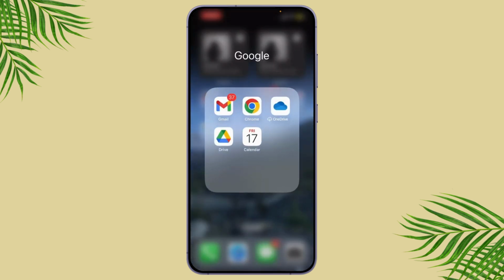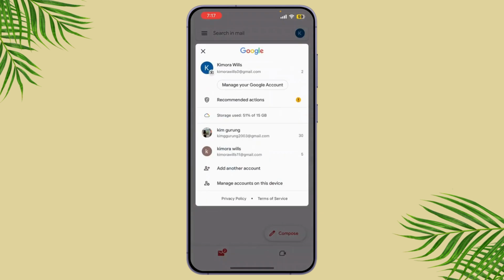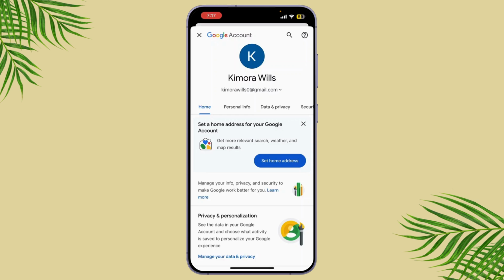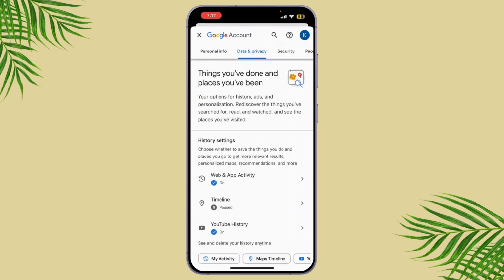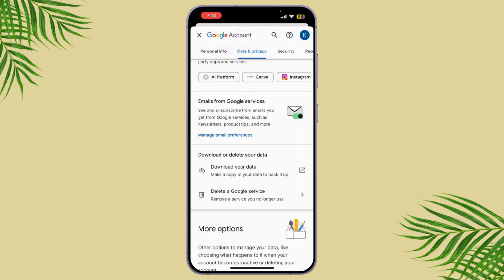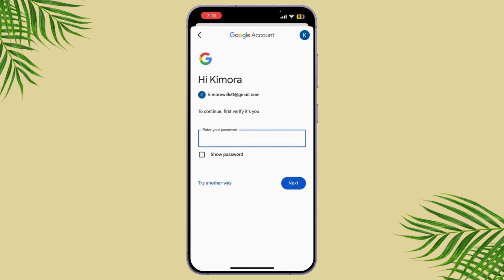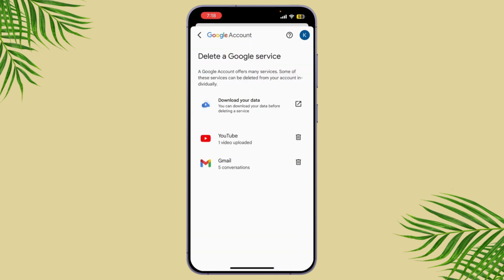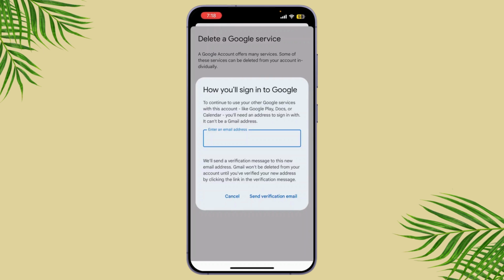How to DELETE Gmail ACCOUNT?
Want to permanently delete your Gmail account? In this video, we'll walk you through the step-by-step process of how to delete your Gmail account safely and securely. Whether you're asking, "How do I delete my Gmail account?" or need help with the deletion process, this tutorial will guide you every step of the way. Learn how to back up your data, understand the consequences, and completely remove your Gmail account from Google services. Watch now to find out how to delete your Gmail account today!

Timestamps:
00:00 How to DELETE Gmail Account
00:10 How Do I Delete My Gmail Account?

permanently delete Gmail account